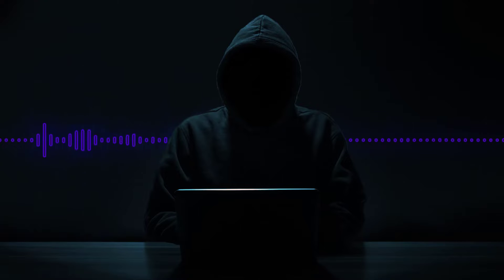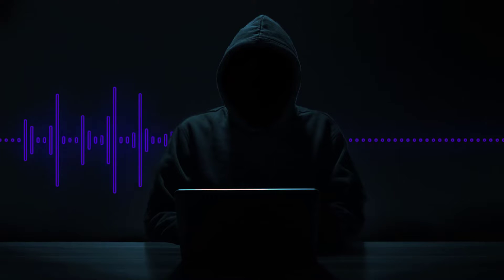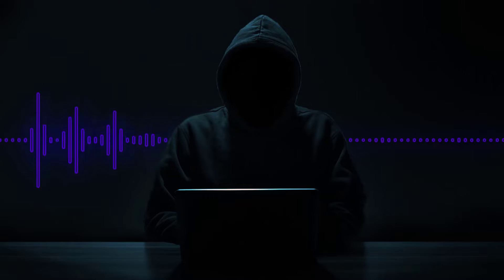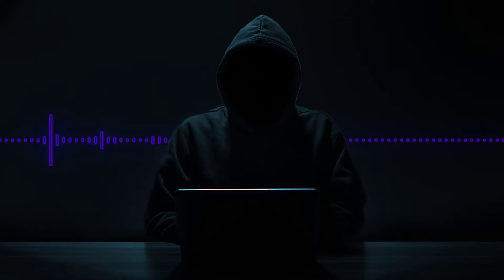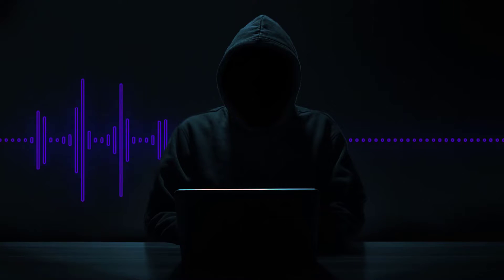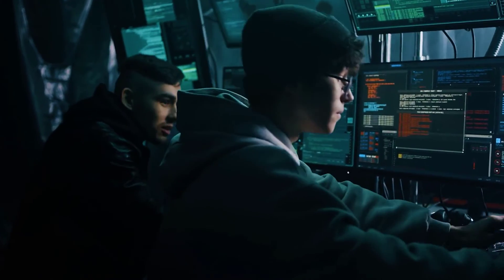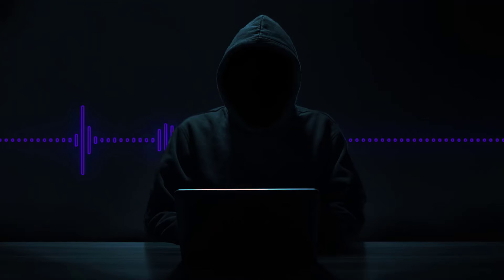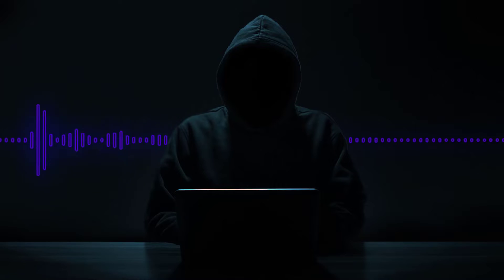WiFi Hacking Requirements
// OTW classes //
Hacker's Arise Pro Subscription for $32.99 a month:

kali linux
parrot os
kali
hacker
hacking
hack
best hacking laptop
best laptop for hacking
best hacker laptop
hacker laptop
hacker laptop setup
best hacking laptop 2022
best hacking laptop and os
best hacking operating system
best hacking os
vmware
virtualbox
bare metal
hacker
cybersecurity
nsa
nsa hacker
nsa hacking
ethical hacking
ceh
oscp
ine
hacking
ethical hacker
oscp certification